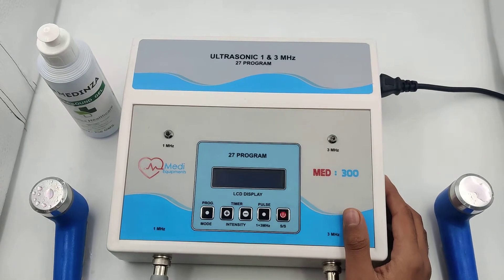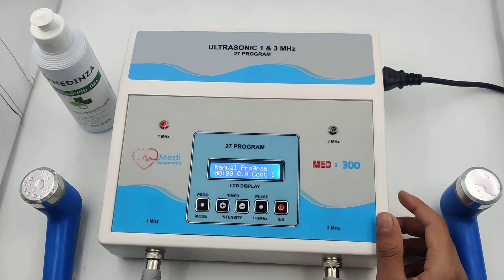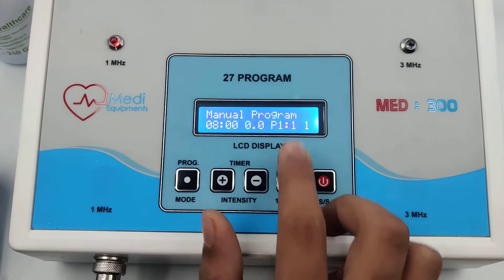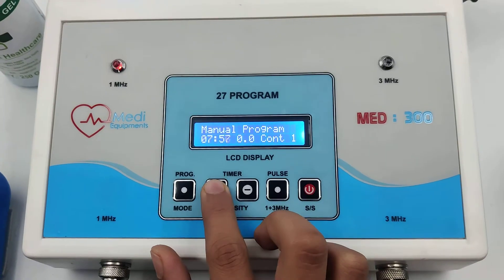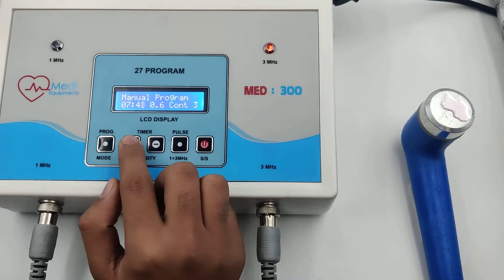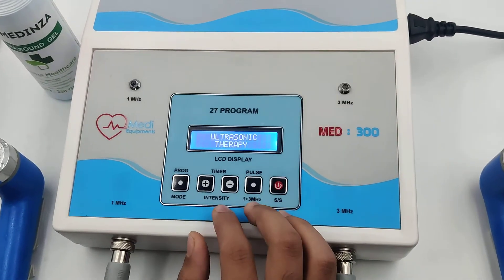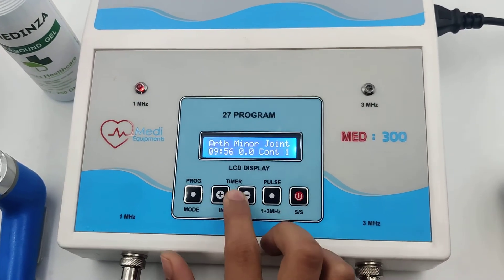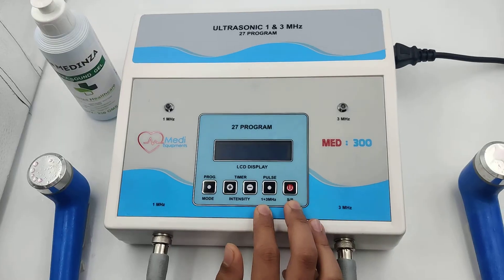Medinza Ultrasound Therapy 1MHz & 3MHz Unit MED : 300 Ultrasonic Pain Relief Physiotherapy Machine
Ultrasound Therapy 1- 3MHz Unit
Model-  MED:300
LCD Display Unit
Ultrasonic Physiotherapy Pain Relief Physical Therapy Machine

Technical Specifications:-
• Ultrasound frequency :- 1 & 3 MHz
• Ultrasound Output:- 15 watts Max. in continuous mode & 21 watts max. in pulse mode.
• Ultrasound power density mode:- 3.5 watts/ cm2, continuous and pules.
• Audio alarm at the treatments:- Electronic time with digital display.
• Operating treatment Time:- 0 – 99 mins
• Operating Modes:- pulse & Continuous Mode.
• Power Supply:- 110 – 220 Volts

INTRODUCTION
This is an advanced therapeutic Ultrasonic Therapy device that produce sound waves of 1 &3 MHz frequency used to stimulate the tissue beneath the skin's surfaces, the high-frequency
massage (stimulation effect) penetrates up to 5" below the skin surface and the effect like micro-massage affects very small molecules and membrane cells of tissue in the body and actually causes them to move from one place to another and vibrate them at their own place and get them heat up. The continuous high-frequency penetration into the cells and molecules results from the thermal damages therefore the method of intermitted cycle penetration energy in the better way relief the pain. It is the way of frequency modulation in the pattern of high frequency or low frequency. It comes in penetration ON and penetration OFF.
The unit is an absolutely compact lightweight device, designed with micro-controller-based electronic solid-state technique and assembled in powder-coated metal chassis, very variable and convenient for clinical-use, comfortable for visiting consultants, long-running use and personal as well as professional purpose.
Insure, before using this high-frequency generator for the treatment to the patient, the condition and disease for which the treatment is being after to the particular area of the patient should be properly diagnosed by an expert therapist, the treatment may be given.

ADVANCE FEATURES
The unit is designed with the latest technology, which comprises the following features:-
Display:- All modes treatment timer and intensity displays are provided at the front panel, including an LED indicator for easy visibility of friendly use for selected operational mode. The mains ON/OFF Switch and transducer socket are provided at the front.
User-Friendly Operation:- The mode of operations, which are provided at the front panel, can be selected by the switch and the mode of use will be identified by LCD Display and also time and intensity level.
Mono Frequency Operations:- This unit has a 1 & 3 MHz frequency generator with a transducer head for deep penetration into the tissue and healing the lesion muscle approx. 5” area from the surface was applied the high-frequency energy and the intensity can be applied as the required area and treated by approx. 2.5” diameter transducer head.
Continuous And Pulse Mode Applications:- A continuous transmission of frequency and carried power energy produced into the tissue, efficiently absorbed portion are connected heat, accelerate the heating and extensively increase the collagen, thus the stretching in stiffness is easier. A thermal effect (Pulse Mode) energy generation is adopted to avoid the tissue from the complications due to the thermal effects or ultrasound producing into the tissue at all. Cavitation’s behavior can lead to the formation of highly reactive free radicals although free radicals are produced by cells naturally which are removed by free radicals Scavengers, excess production of natural free radicals scavenger system could however be damaging and decrease of intensity cause cavitations use of continuous some time damage the tissue cells due to the excessive energy constantly produced into the tissue and use of pulse wave forms of ultrasound increase the collagen synthesis 30% against the 20% of continuous wave form with the same power ratio.
Biological effect related cavitations and micro mass age cells degramulations change on cells membranes functions, increase the level of intracellular calcium, fibroblast activity stimulation
resulting increased protein synthesis, neoangiogenic collagens elastic tension with those effects more pronounced with pulse ultrasound.
Intensity :- The power energy produced, unit of power intensity is w/cm2 to 3.5w/cm2 and the diameter area of the transducer is playing significant role for the intensity, transmission to the area to be applied for treatment similarly when applied in pulse mode, different pulse modulations. are provided and the power intensity reduced in similar ratio.
Audio Indication :- As the treatment time gets over all set parameters becomes Reset '0' condition for further implementations and an audio indication start giving by 33er.